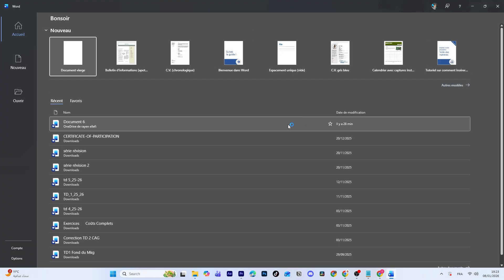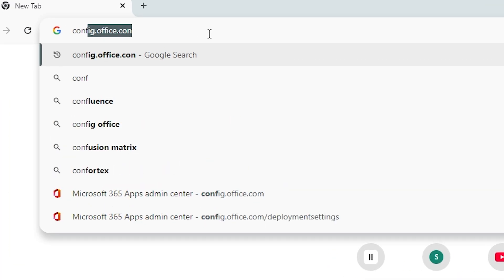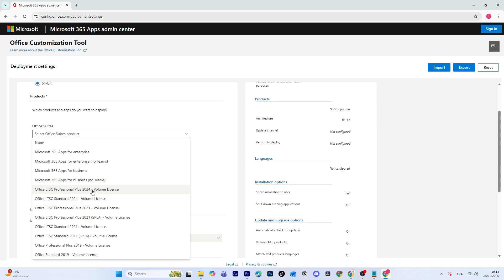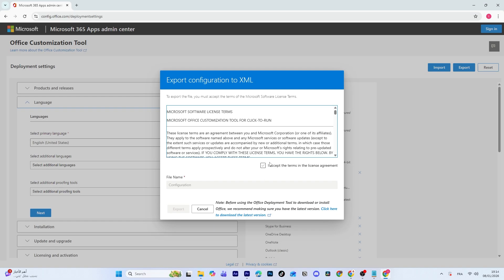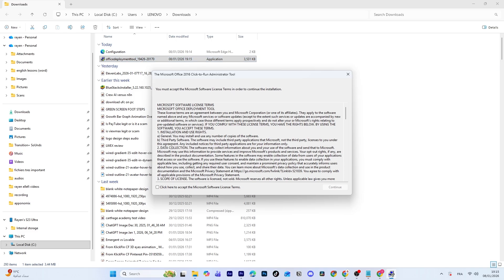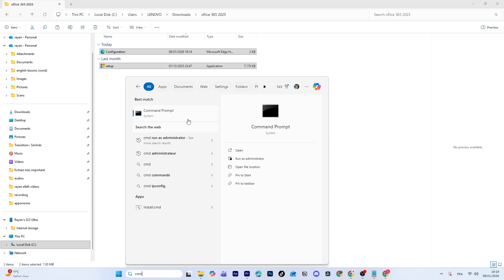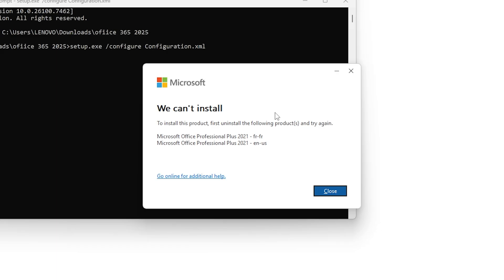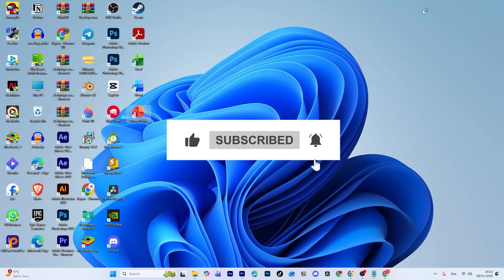How to Download Microsoft Office For FREE In 2026 - (No Crack, No Subscription)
In this video, I’ll show you exactly how to download microsoft office and install it without a product key or paid subscription. This comprehensive tutorial uses official Microsoft tools, ensuring you get free microsoft office legally and efficiently. Follow along to learn how to download microsoft 365 offline and get your system set up with ease.
This method works on Windows PCs, follows the latest Microsoft Office update, and is perfect for students, beginners, and anyone who wants Office without paying.